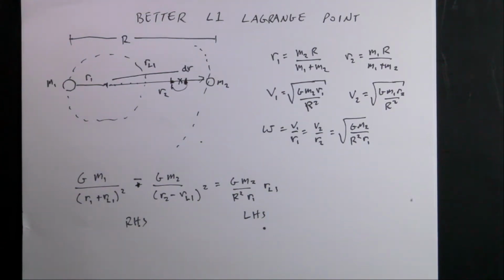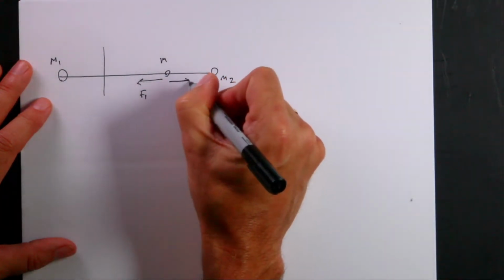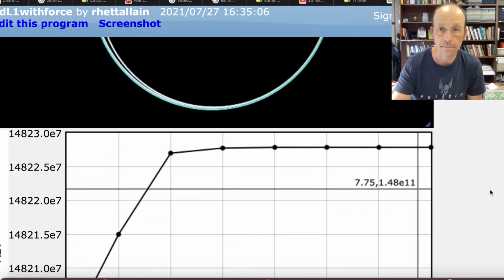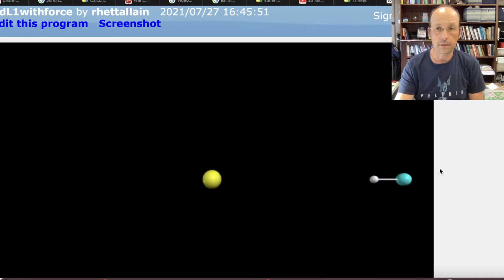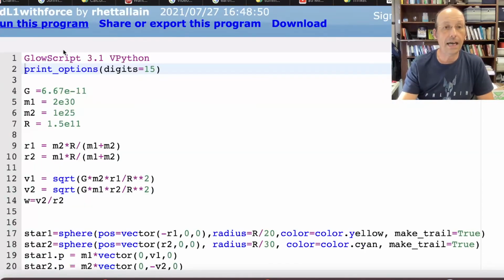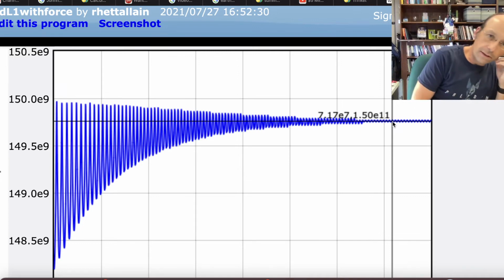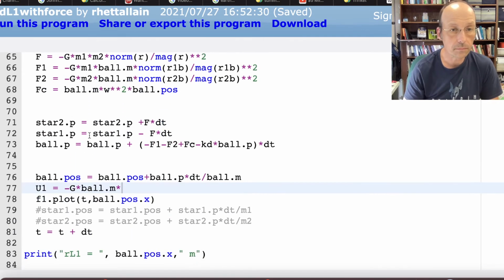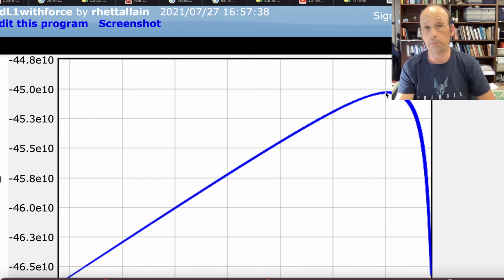Finding a value for the L1 Lagrange Point Using drag forces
I'm still working on finding Lagrange points - for fun.